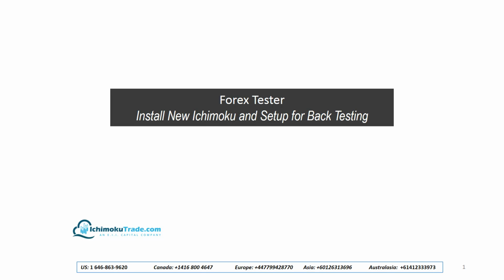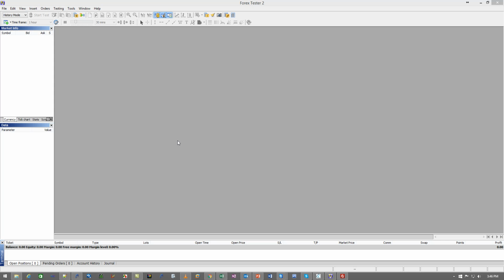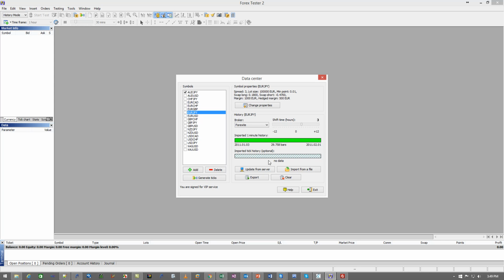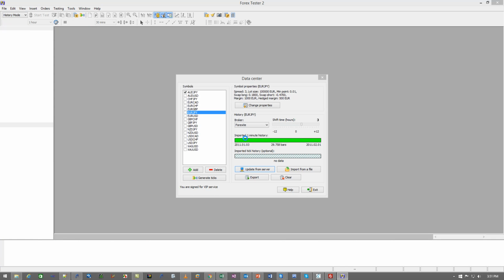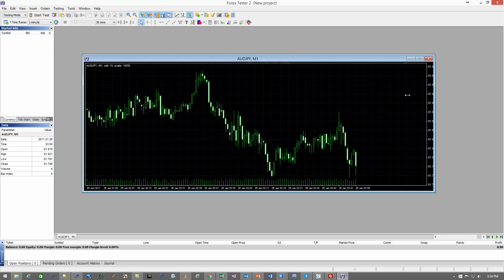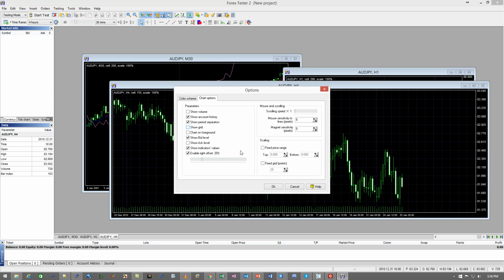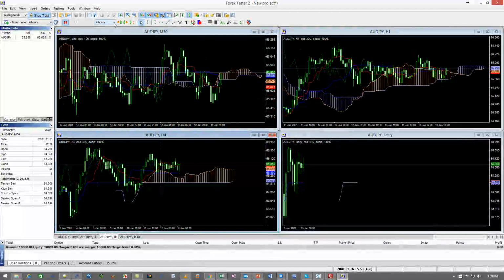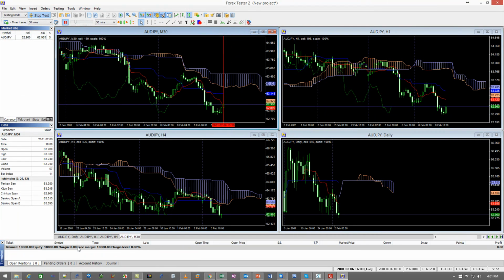Latest Currency / Forex Back testing with Forex Tester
Back testing is a key part to finding a consistent successful strategy. You back test to find a strategy that works in the past and also setup habits of executing the trading plan. This video covers Back testing the Ichimoku system with Forex Tester Risk Disclaimer Futures and forex trading contains substantial risk and is not for every investor. An investor could
future results.